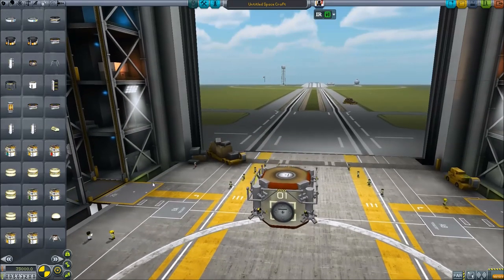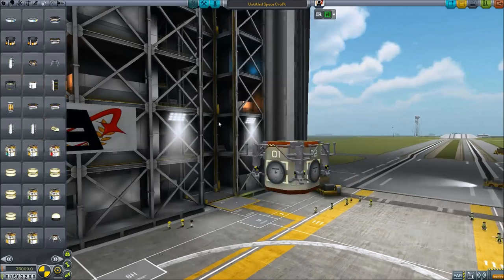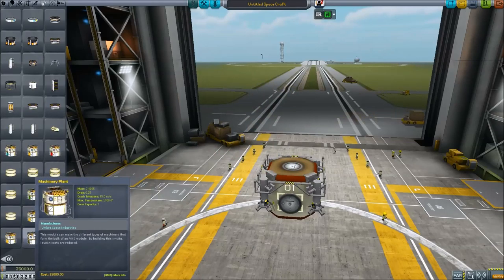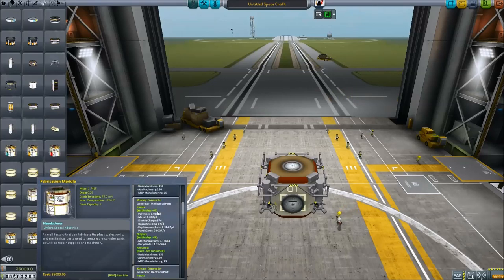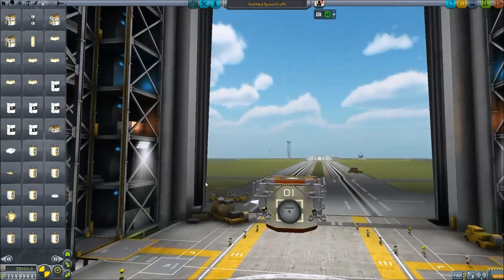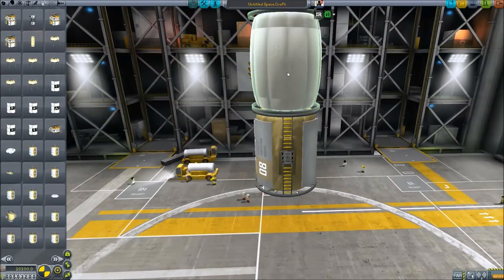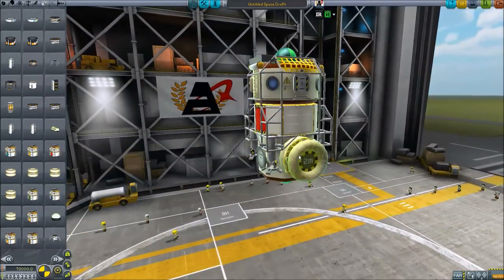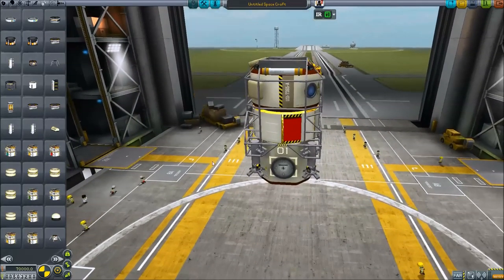KSP - MKS Tutorial (Modular Kolonisation System)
This is a short tutorial on the MKS/OKS Mod. There are no Tutorials as far as i can tell so far. I hope that this video will help alot of people.

I borrowed and altered the Overview of the second half of my video from BobPalmers Tutorial.

I hope I was of any help to you guys.